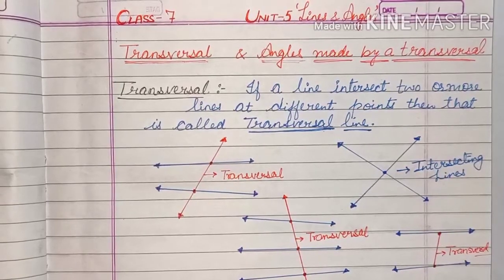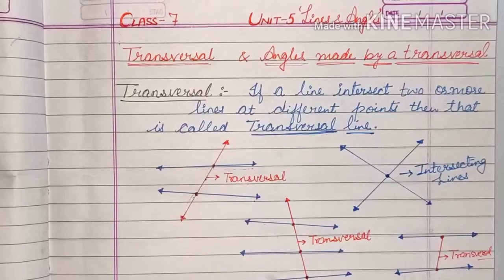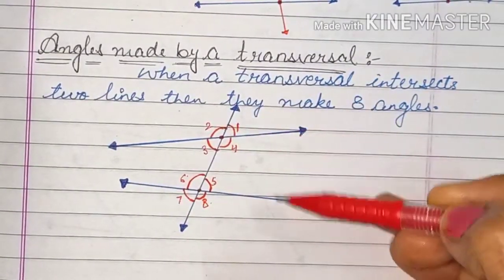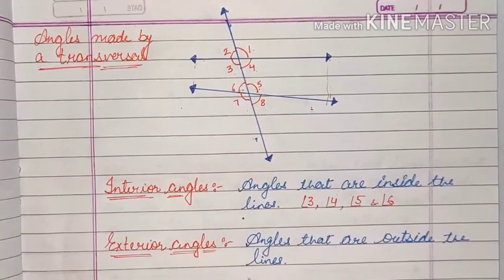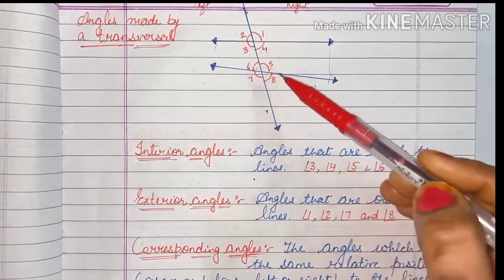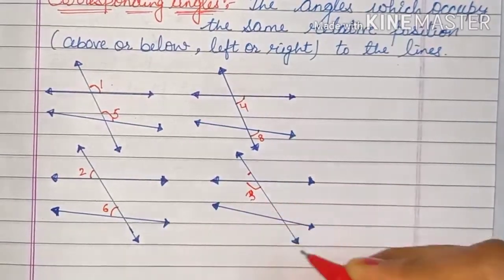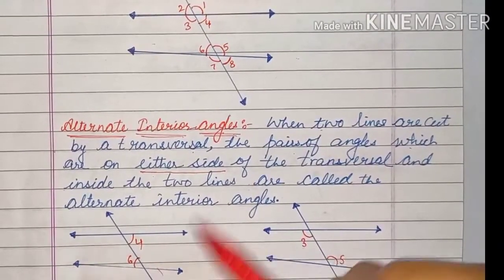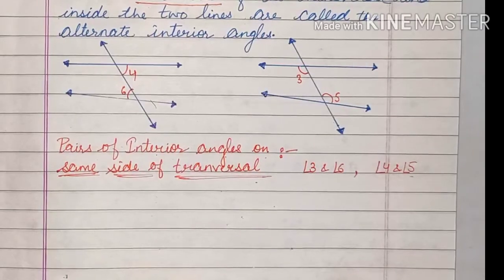“Transversal and Angles made by transversal” Unit - 5 Class7,Ncert Maths by Meena Banssl